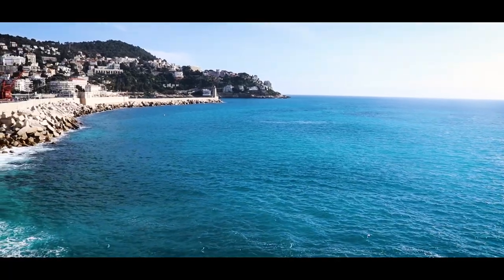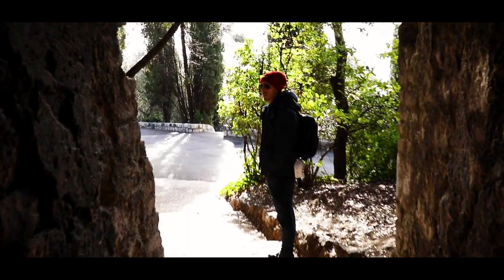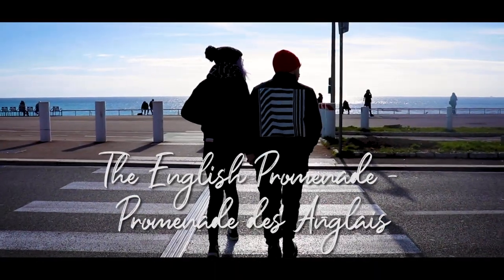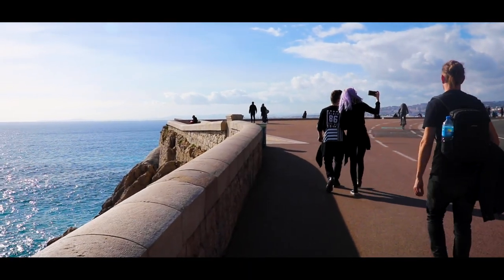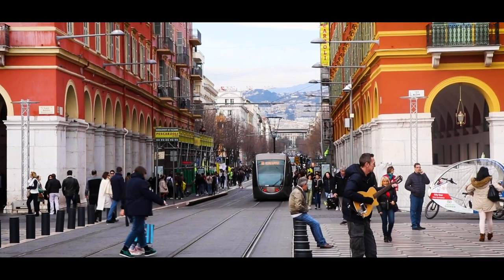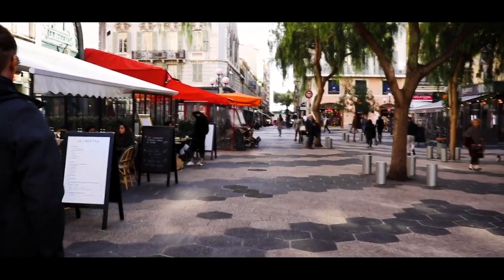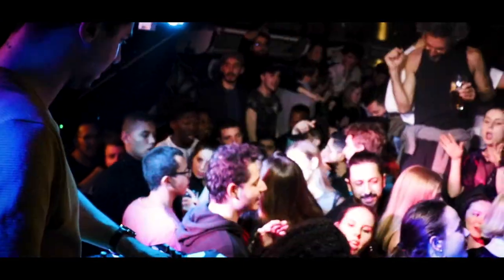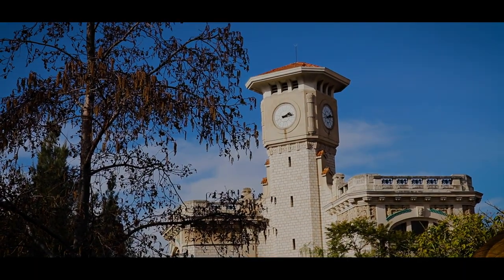5 BEST Things to do in Nice, France | Travel Guide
In this travel guide I will be telling you the 5 best things to do in Nice, France. Nice is a beautiful coastal city in the south of France on the French Riviera. I was there for a week in January 2020 and got to explore a lot of Nice so I would like to give you my recommendations on what I think the best things to do there are. We are going to be visiting Castle hill, the English Promenade, the beach and a few other tourist attractions. If you have ever been to Nice and your favourite thing to do there is missing from this list, please write it in the comments so you can help give more ideas to other people who want to visit!

M Y   V L O G G I N G   G E A R :

DSLR Canon 800D
DJI Mavic Mini
GoPro Accessory kit
DSLR backpack
Mini Tripod
Micro SD card
SD Card holder
Cable organizer bag
4TB Harddrive
Power bank

If you purchase something using one of these links, You will pay the same price but I make a small percentage from that sale. This doesn't affect my opinions.

Have you tried Airbnb? Sign up with our link and you will get up to €50 off your first trip. We will also get something off our next trip. Win, win!!